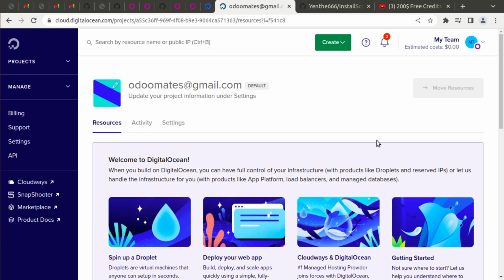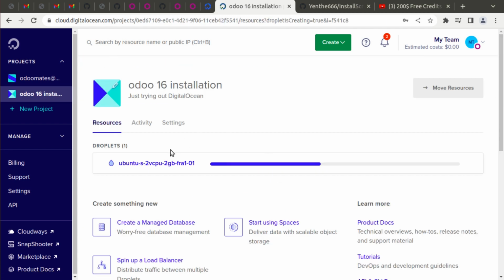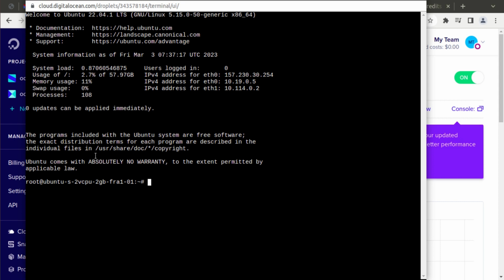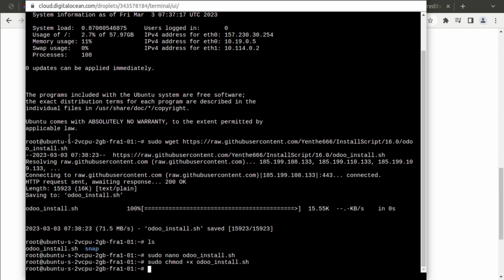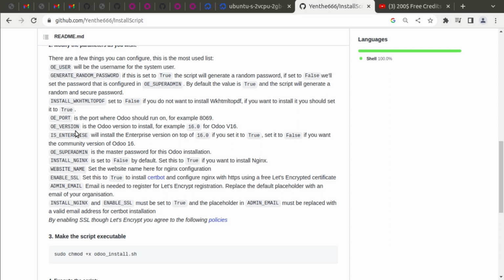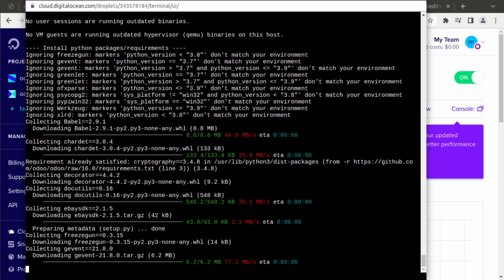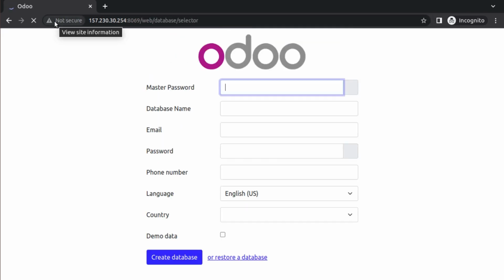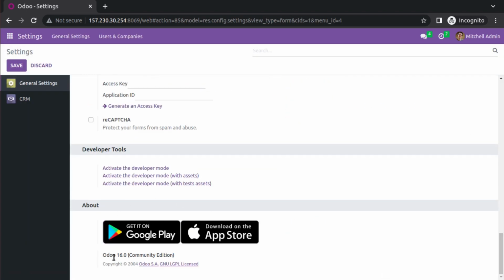Install Odoo 16 in Cloud Server || Odoo 16 Installation Script || Odoo 16 Installation Steps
How to install odoo 16 in cloud server. Odoo installation scrypt. Steps to install odoo in digital ocean. How to install odoo in remote server. Odoo installation. Installing Odoo 16. How to install odoo. Installing odoo 16. Install Odoo 16. Odoo 16 installation steps. Install Odoo 16 In server.

2. sudo chmod +x odoo_install.sh
3. sudo ./odoo_install.sh